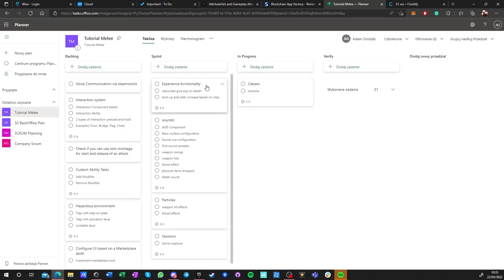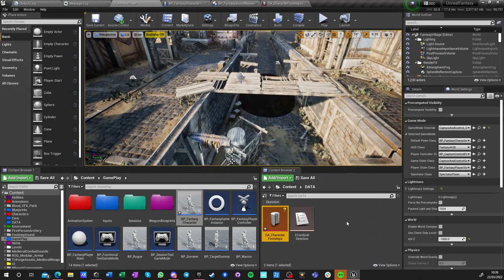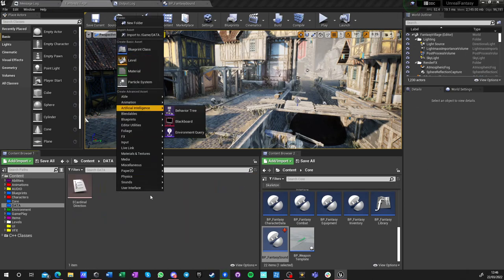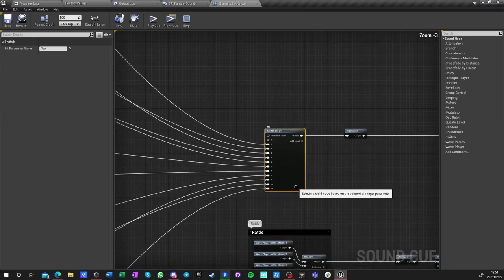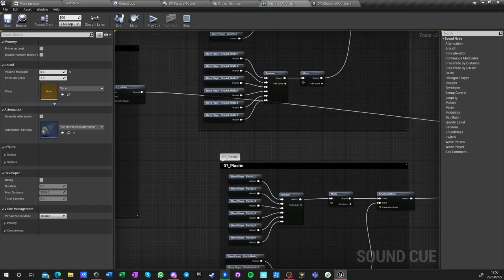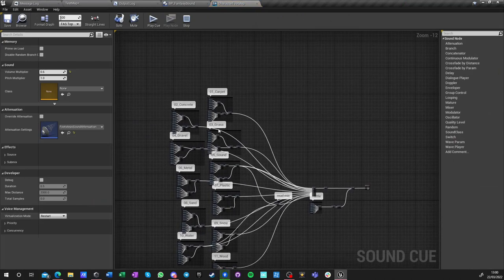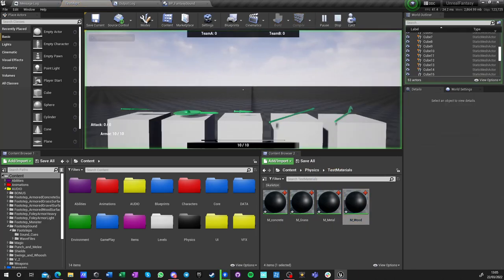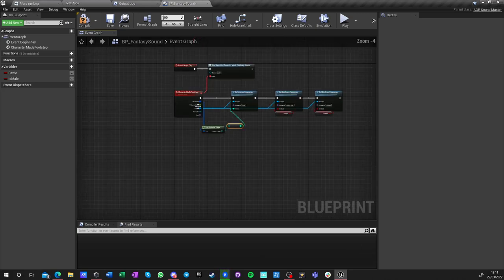Episode 43 footstep sounds in Melee Medieval Multiplayer - UE4 Advanced Tutorial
for speed of work I have added AGR PRO sound master component and used the auto place footstep markers to spawn sound cues.